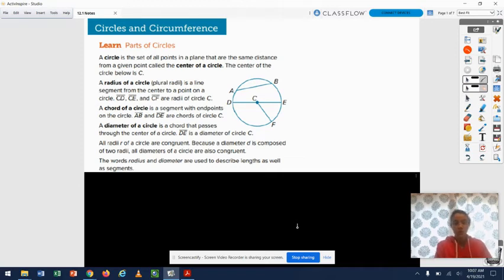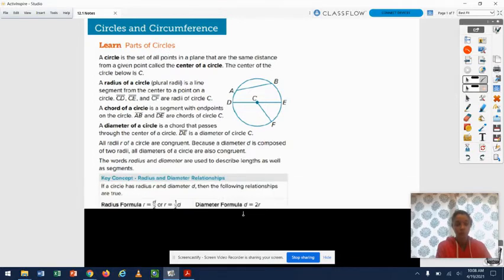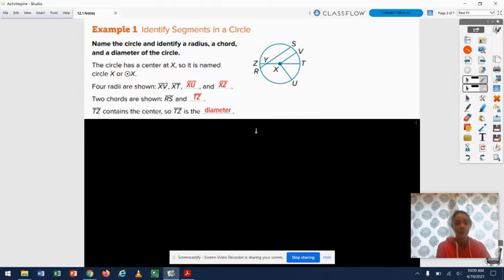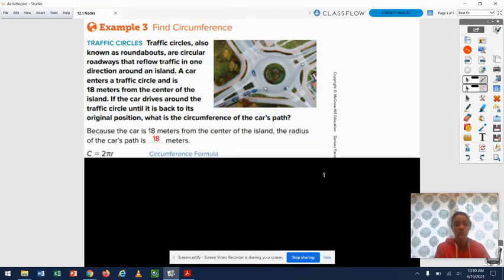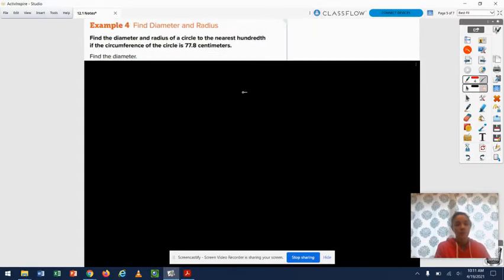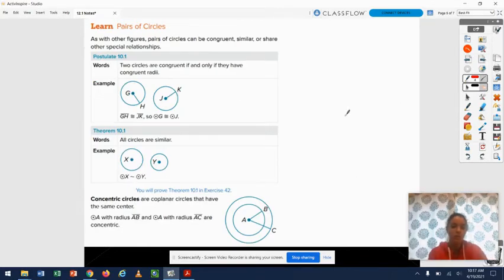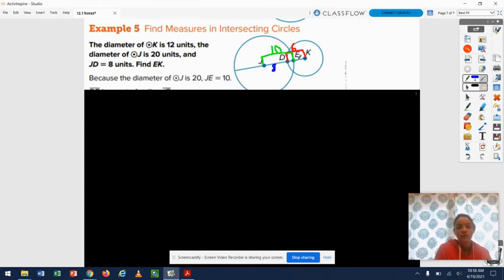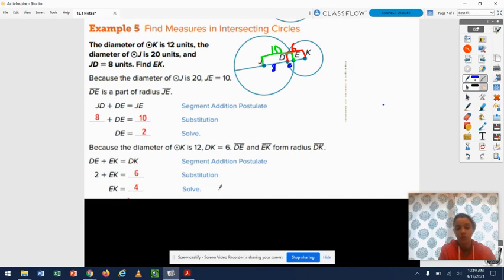10-1 Circles and Circumference